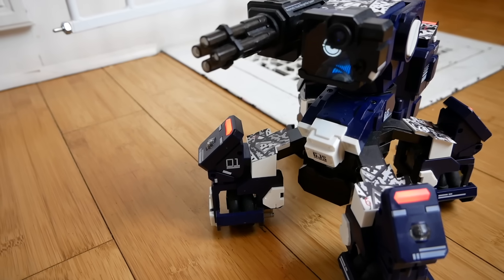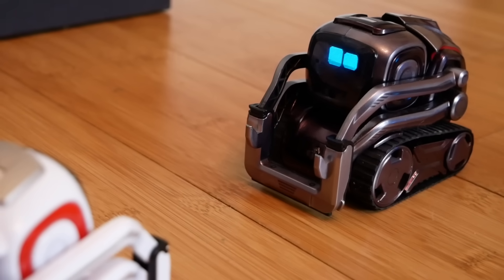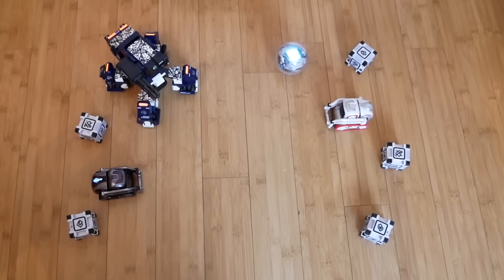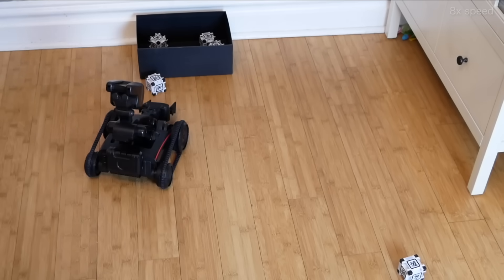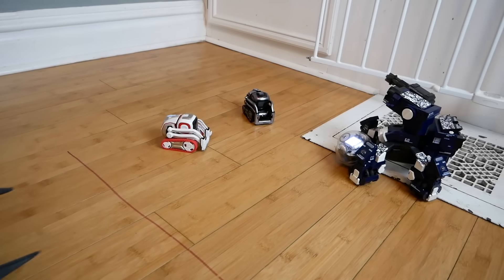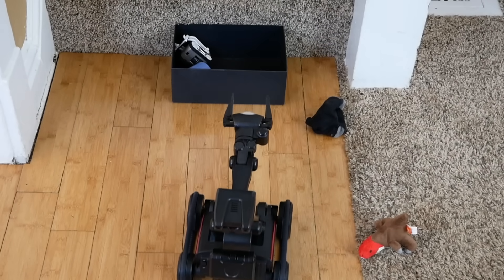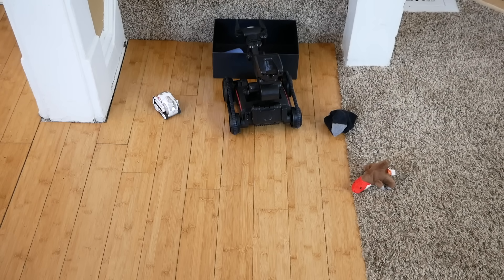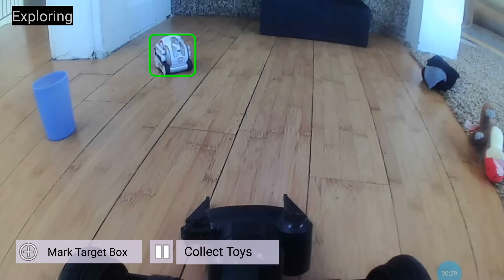Robot uses AI to pick up toys... and helps Cozmo!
Mebo helps out Cozmo and his robot friends after a racing accident. Then we review Mebo AI.

Mebo AI from Ximpatico uses artificial intelligence to give Mebo 2.0 the ability to autonomously pick up toys, mop the floor, and more. It is currently available for pre-order.